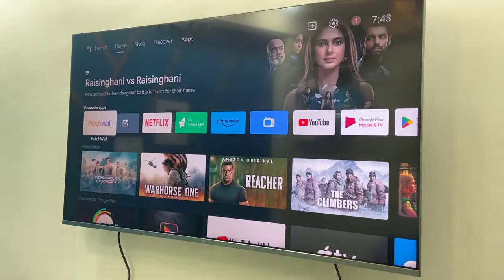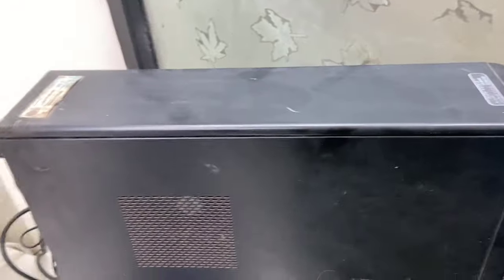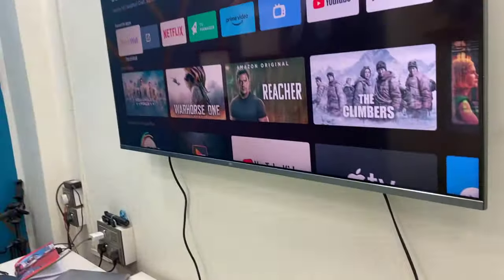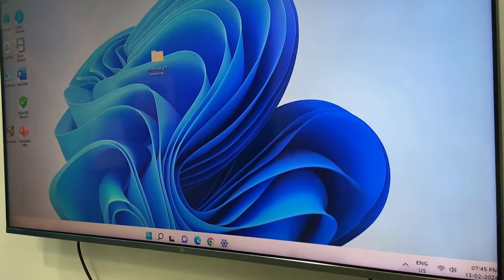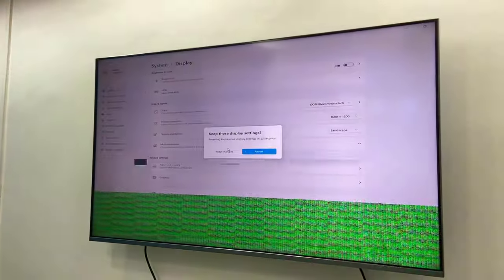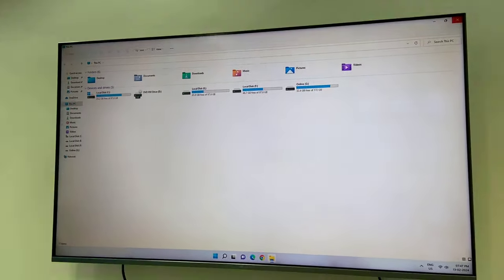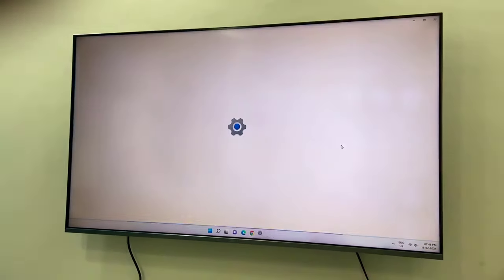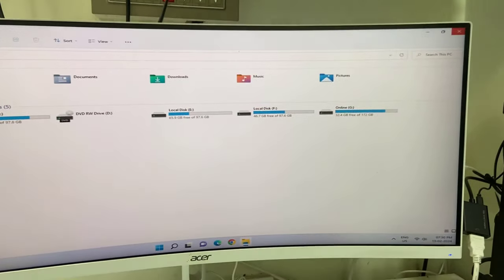How to Properly Connect Any Smart TV to CPU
Properly Connect Any Smart TV to CPU